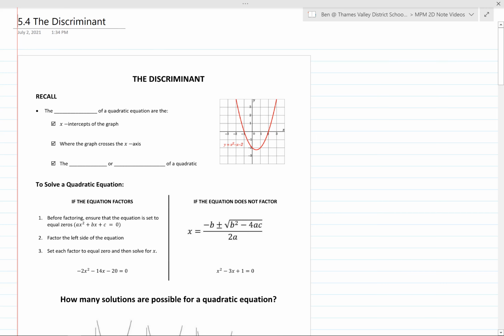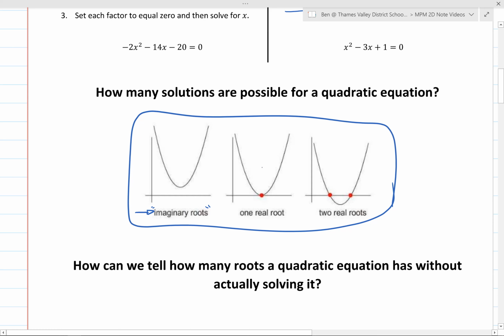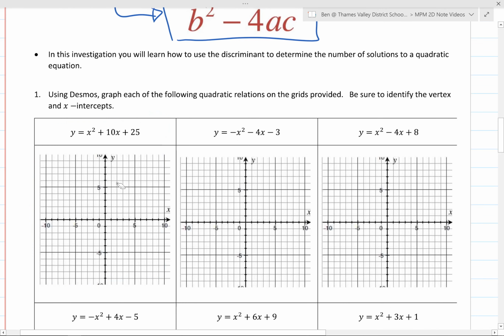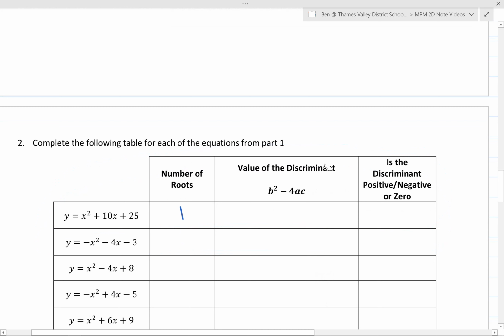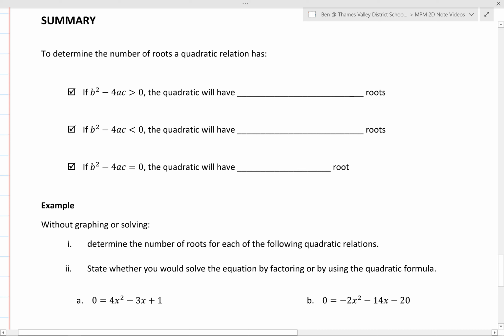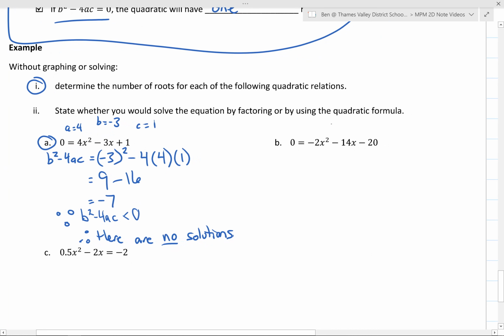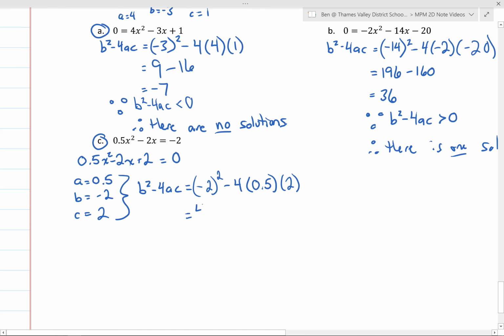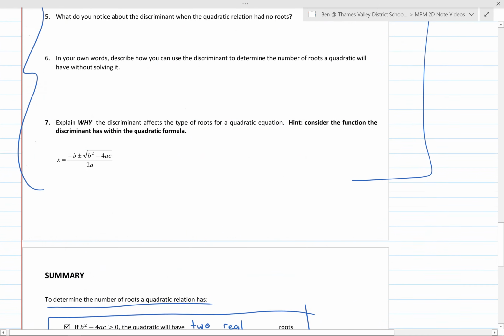MPM2D 5.4 The Discriminant